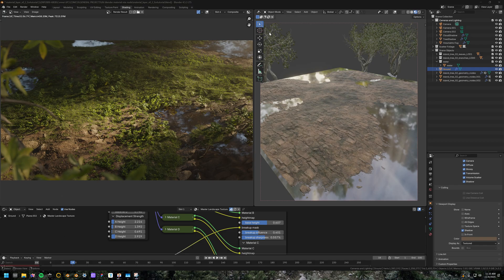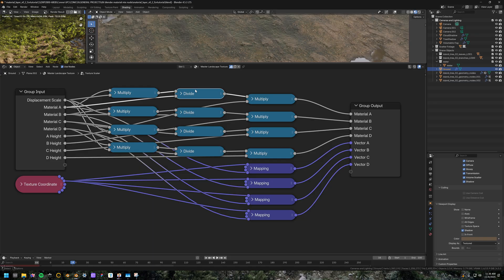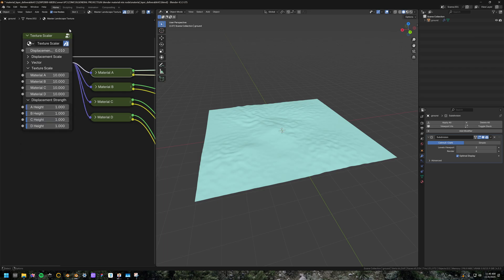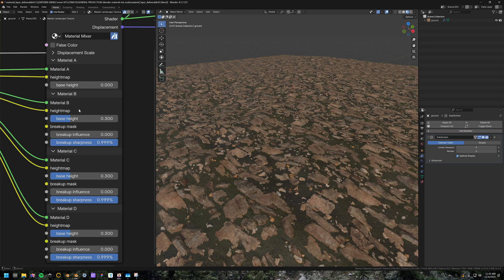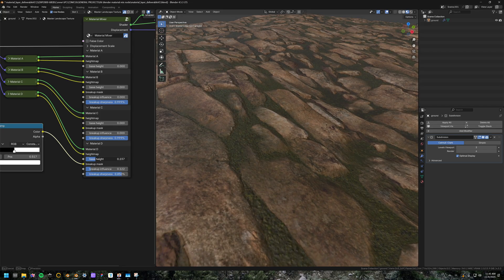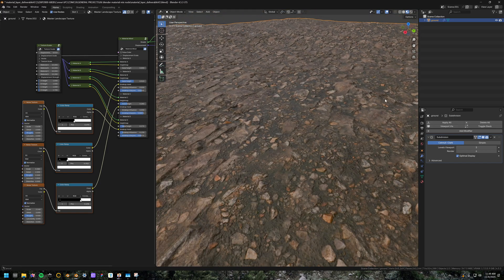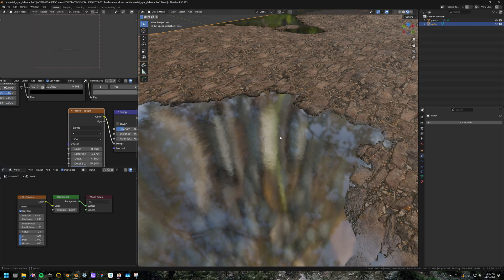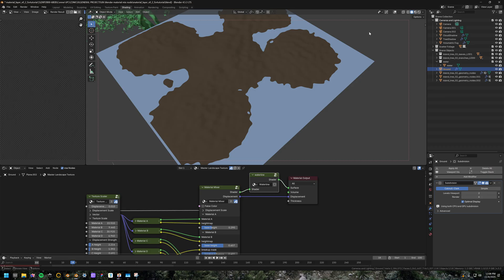Blender Material Mixer (Free Download)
Hi, I wanted to share a lightweight procedural tool that I've been working on to help me iterate and get fast ground landscapes using displacement maps to get fine detail. This is my second video in this style and still a fairly early version of this tool, so I appreciate feedback and video ideas for the future!

The tool is free, but consider supporting the project. That shows me that I can invest more of my time into future videos! Thank you.